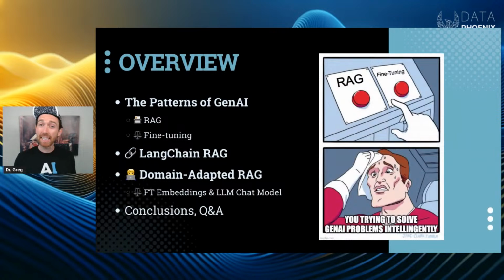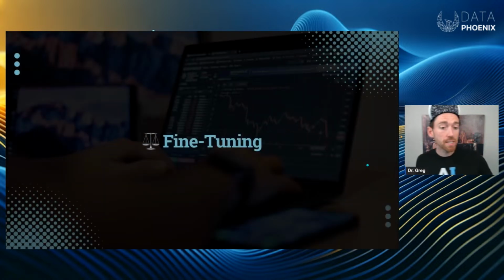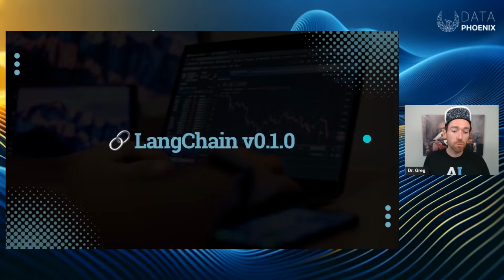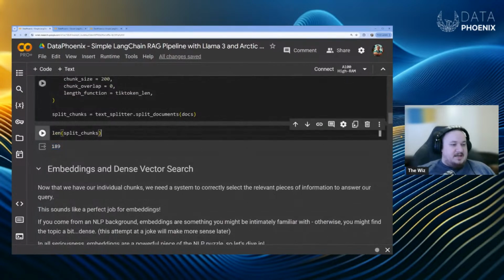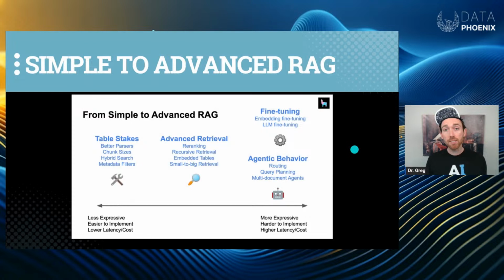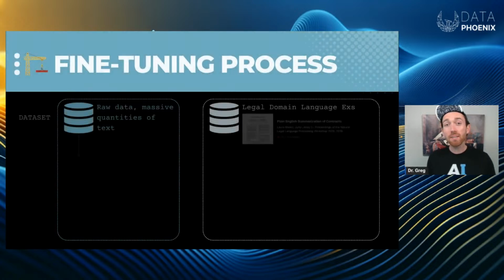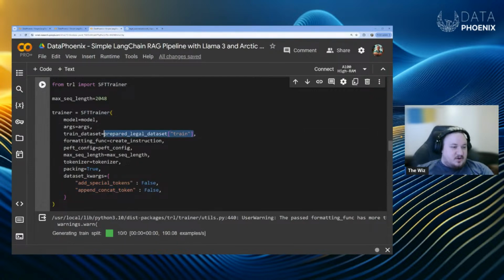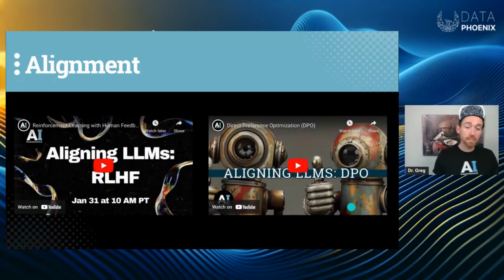Should I Use RAG or Fine-Tuning?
One question we get a lot as we teach students around the world to build, ship, and share production-grade LLM applications is “Should I use RAG or fine-tuning?“

​The answer is yes. You should use RAG AND fine-tuning, especially if you’re aiming at human-level performance in production.

​To best understand exactly how and when to use RAG and Supervised Fine-Tuning (a.k.a SFT or just fine-tuning), there are many nuances that we must consider!

​In this event, we’ll zoom in on prototyping LLM applications, provide mental models for how to think about using RAG, and how to think about using fine-tuning. We’ll dive into RAG and how fine-tuned models, including LLMs and embedding models, are typically leveraged within RAG applications.

​Specifically, we will break down Retrieval Augmented Generation into dense vector retrieval plus in-context learning. With this in mind, we’ll articulate the primary forms of fine-tuning you need to know, including task training, constraining the I-O schema, and language training in detail.

​Finally, we’ll provide an end-to-end domain-adapted RAG application to solve a use case. All code will be demoed live, including what is necessary to build our RAG application with LangChain v0.1 and to fine-tune an open-source embedding model from Hugging Face!

​You’ll learn:
​- RAG and fine-tuning are not alternatives, but rather two pieces to the puzzle
- ​RAG and fine-tuning are not specific things. They are patterns.
​- How to build a RAG application using fine-tuned domain-adapted embeddings

​Who should attend the event?
- ​Any GenAI practitioner who has asked themselves “Should I use RAG or fine-tuning?”
- Aspiring AI Engineers looking to build and fine-tune complex LLM applications
​- AI Engineering leaders who want to understand primary patterns for GenAI prototypes

​Speakers:
​“Dr. Greg” Loughnane is the Co-Founder & CEO of AI Makerspace, where he is an instructor for their AI Engineering Bootcamp. Since 2021 he has built and led industry-leading Machine Learning education programs.  Previously, he worked as an AI product manager, a university professor teaching AI, an AI consultant and startup advisor, and an ML researcher.  He loves trail running and is based in Dayton, Ohio.

​Chris “The Wiz” Alexiuk is the Co-Founder & CTO at AI Makerspace, where he is an instructor for their AI Engineering Bootcamp. During the day, he is also a Developer Advocate at NVIDIA. Previously, he was a Founding Machine Learning Engineer, Data Scientist, and ML curriculum developer and instructor. He’s a YouTube content creator YouTube who’s motto is “Build, build, build!” He loves Dungeons & Dragons and is based in Toronto, Canada.